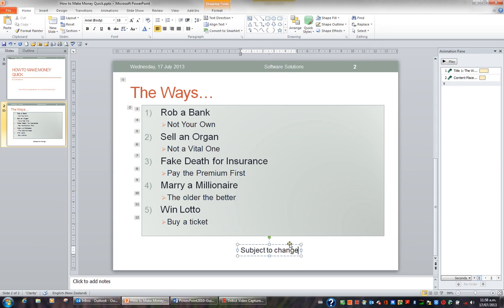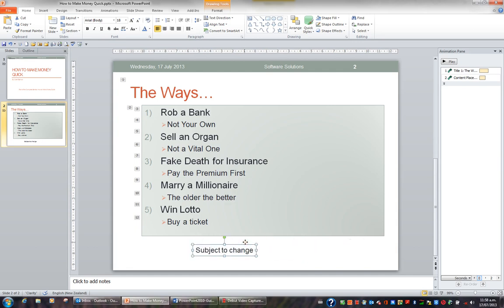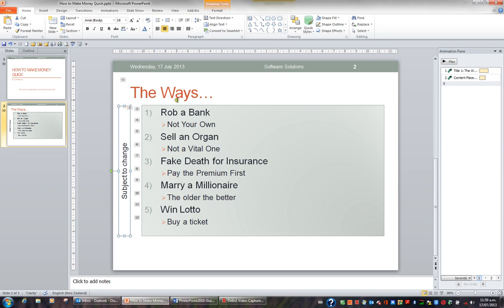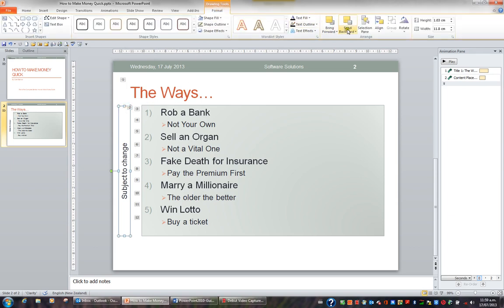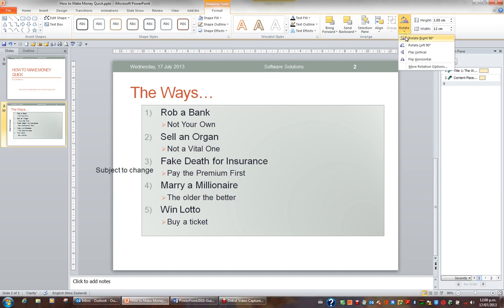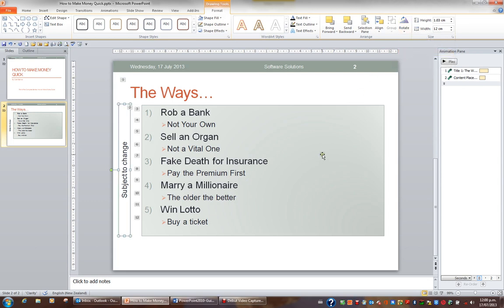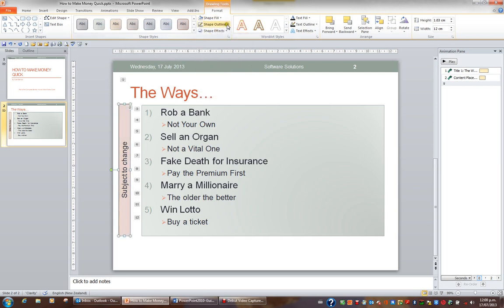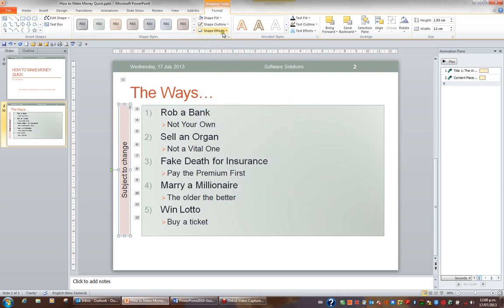Microsoft PowerPoint 2010 Video 27 Text Boxes